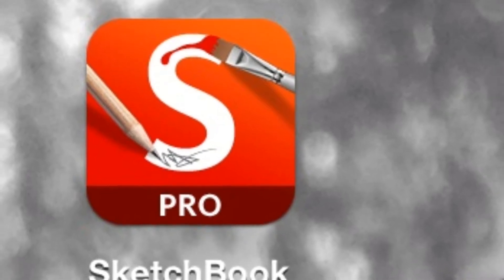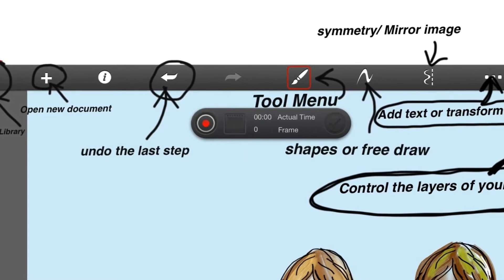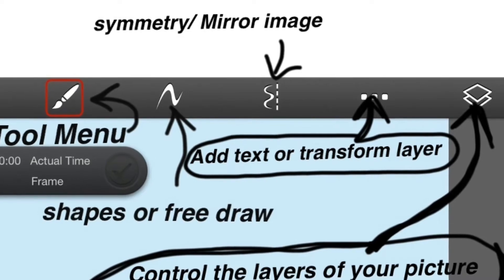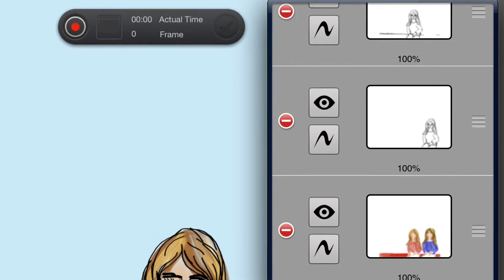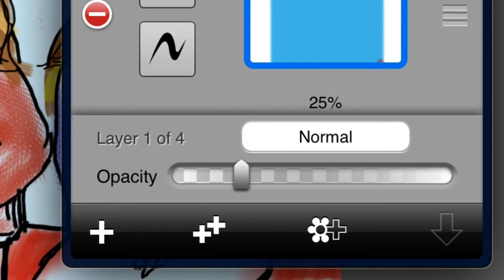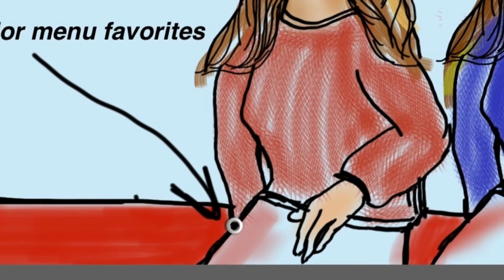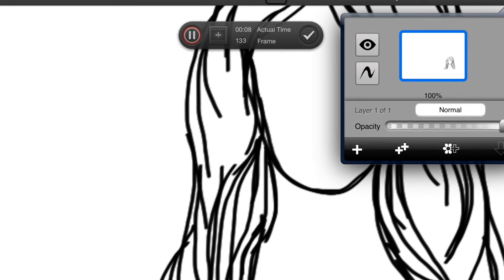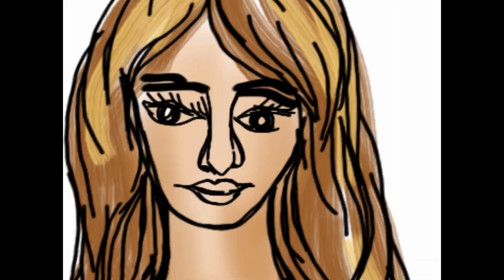Sketchbook Pro For iPad Intro Tutorial: Getting Started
This tutorial shows you everything you need to know to start using the iPad app Sketchbook Pro